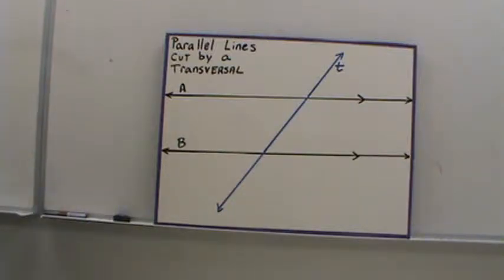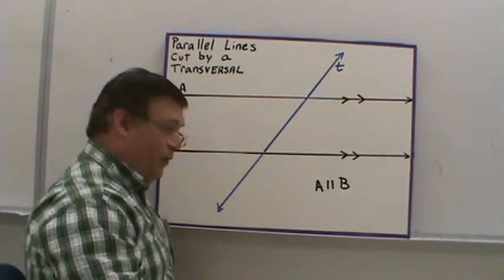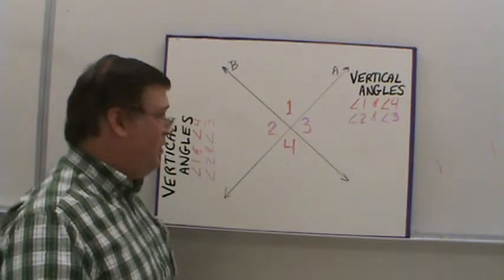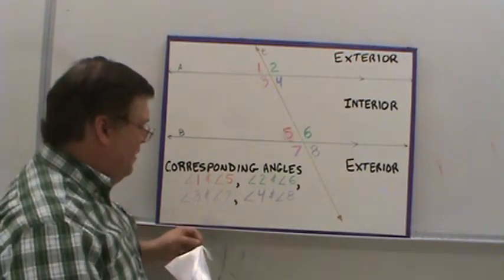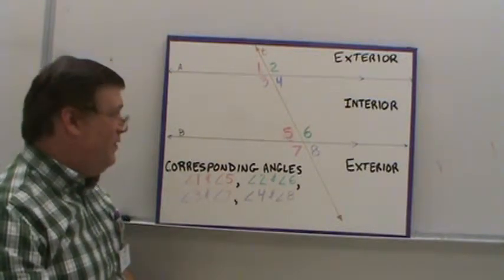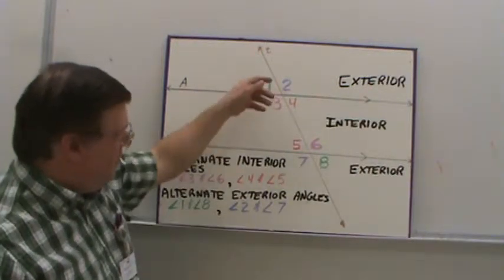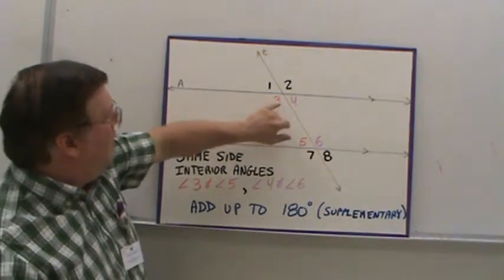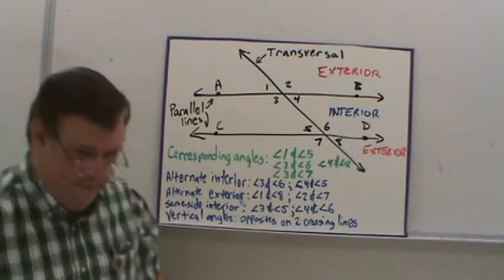Parallel Lines cut by a Transversal Vocabulary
This video describes the vocabulary behind parallel lines cuts by a transversal and some of the properties of the angles formed by parallel lines cut by a transversal.